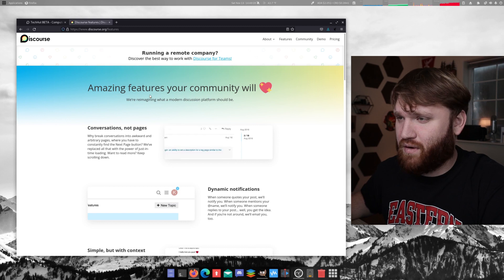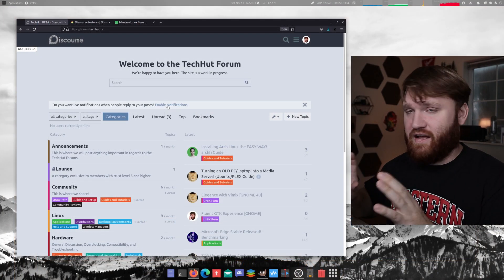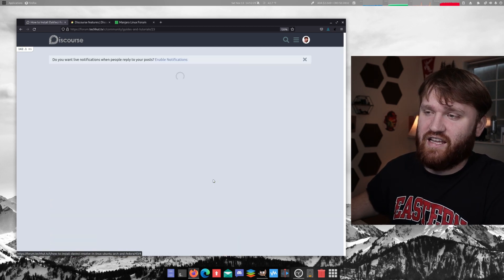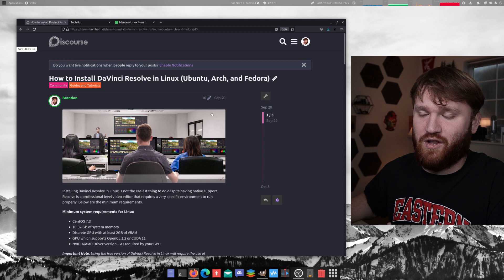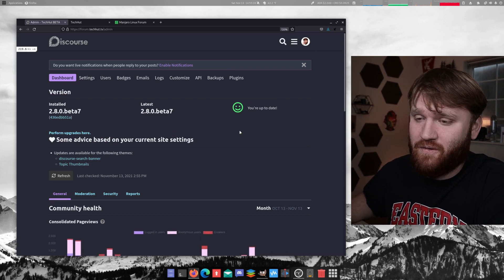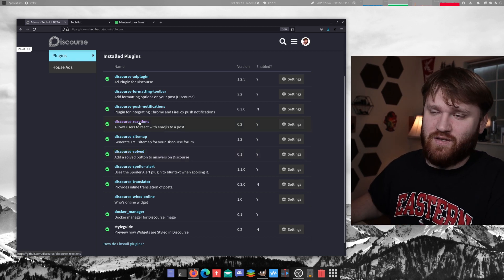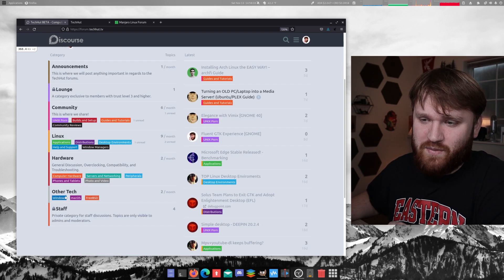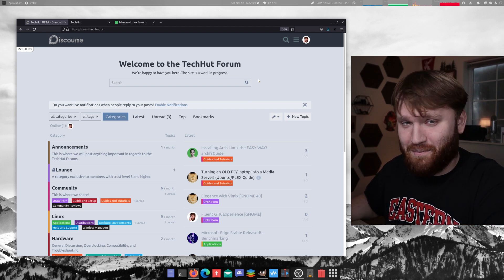Discourse is AWESOME! - Linux Community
Discourse is the best free and open source forum software! If you're hosting a huge community, a small club, or creating and closed website Discourse will work great.